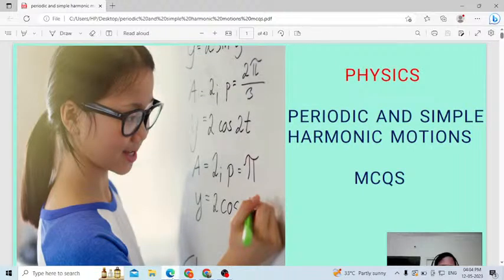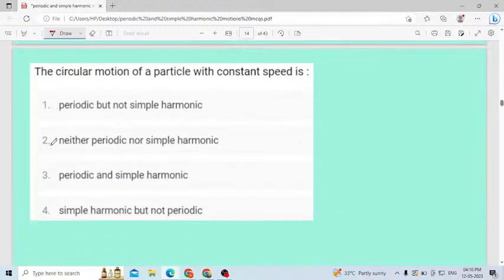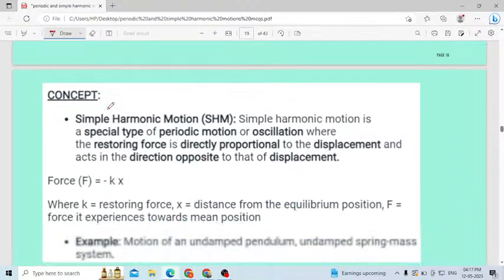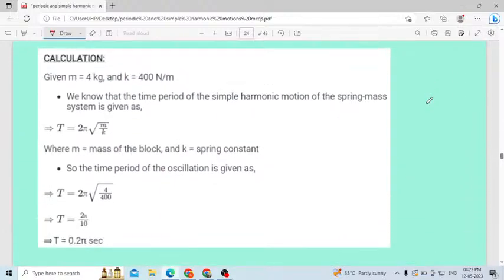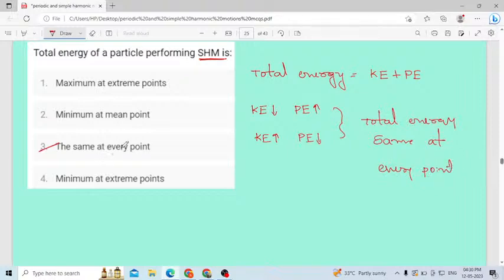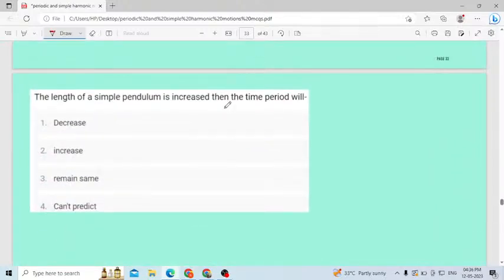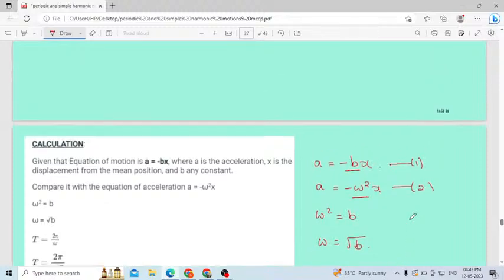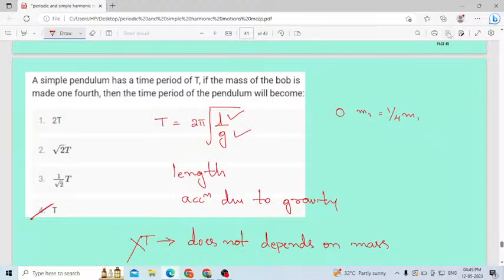Physics - Periodic and Simple Harmonic Motions Mcqs